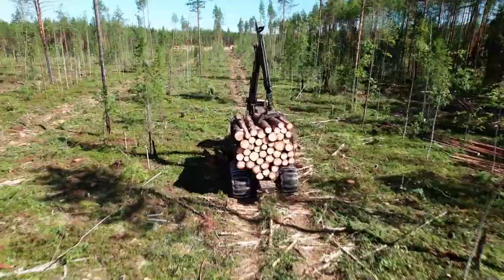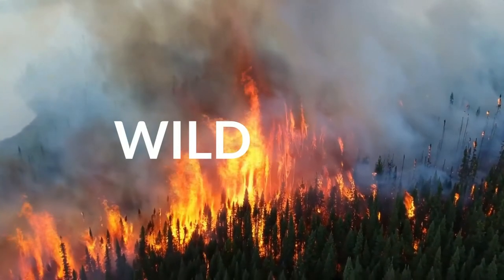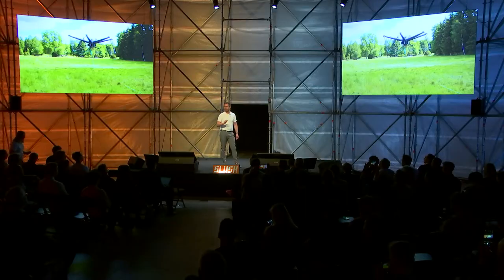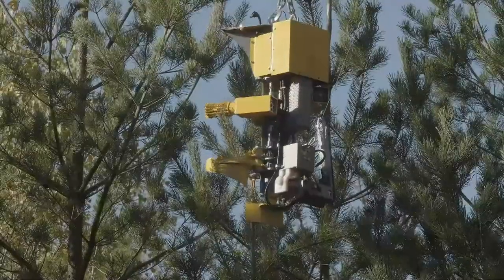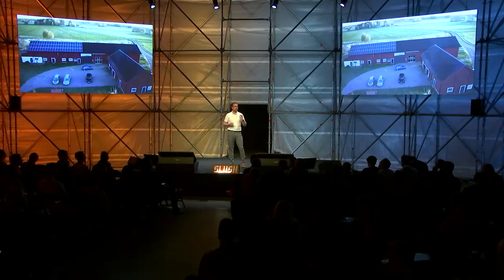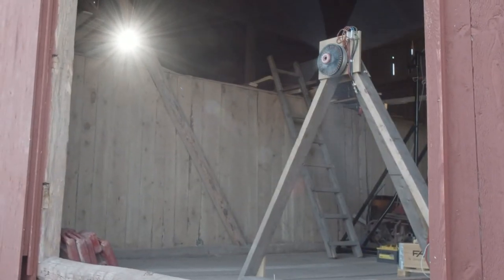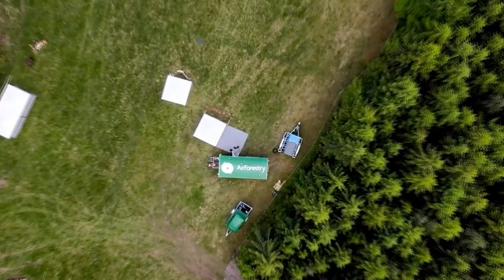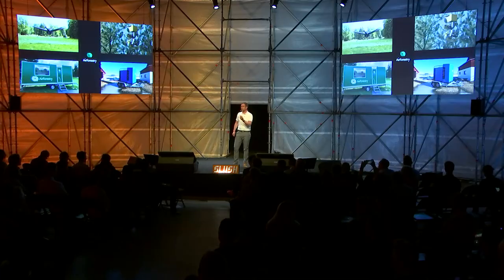Slush Product Launch: AirForestry (Co-Founder & CEO Olle Gelin)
The Slush Product Launch concept has been home to various startup success stories, including the product launch of Oura Gen 2. In Slush 2022 we see 11 world-class launches and future success stories. Starting from Day 1, six future pioneers launched their first-ever product to the public, while Day 2 showcased launches by startups in the early growth stage.

Day 1:

AirForestry is a Swedish Aviation startup in the Pre-Seed stage. They are launching a high-capacity tree-cutting drone that replaces forest machinery.